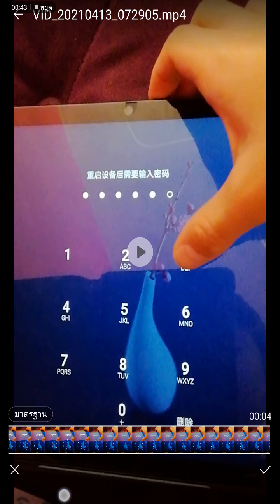How to create a can can remix